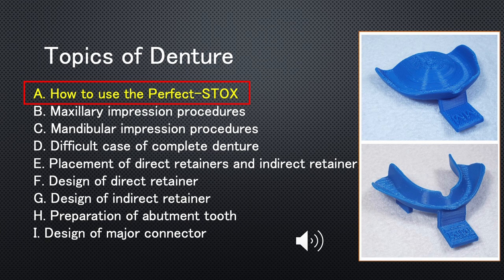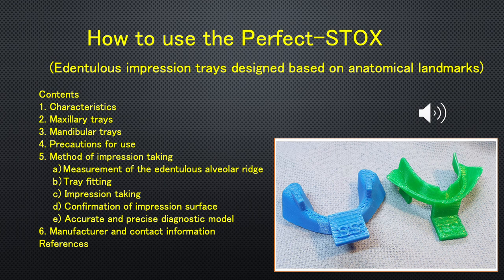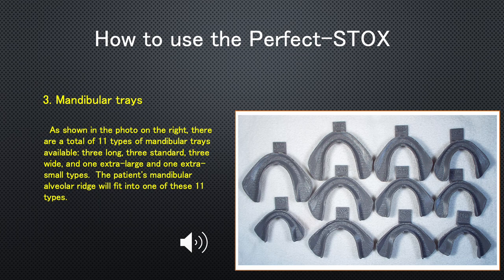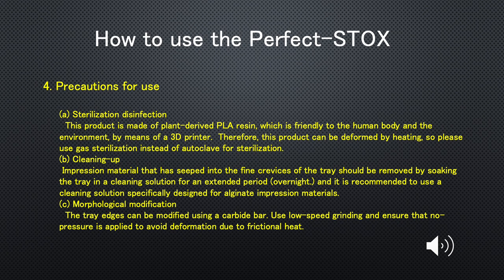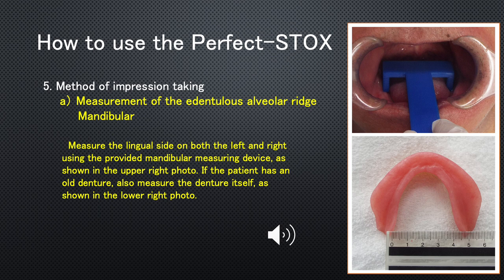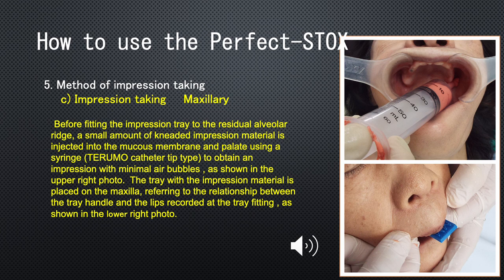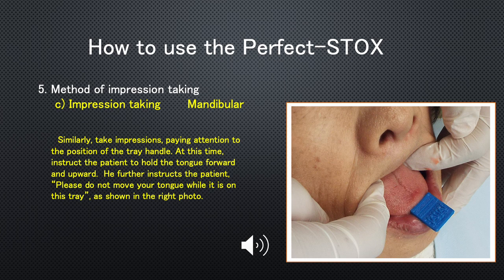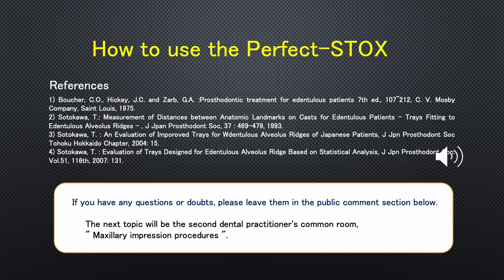How to use the Perfect-STOX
These ready-made trays for edentulous alveolar ridge are designed based on anatomical landmark-to-mark measurements obtained from 137 edentulous residual alveolar ridges.